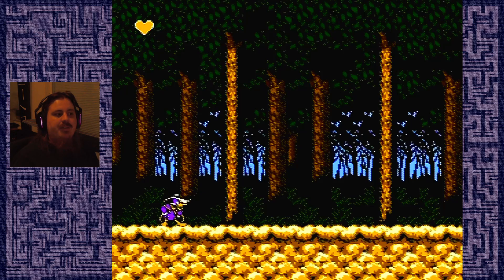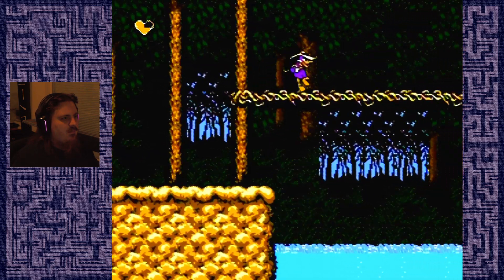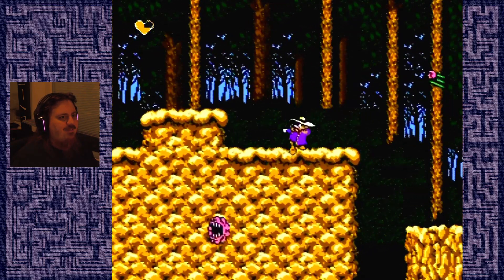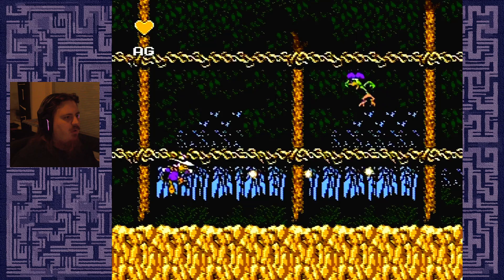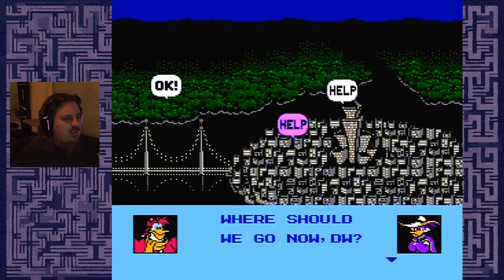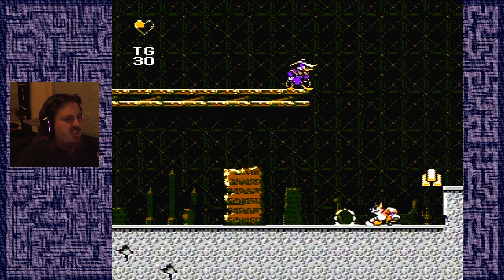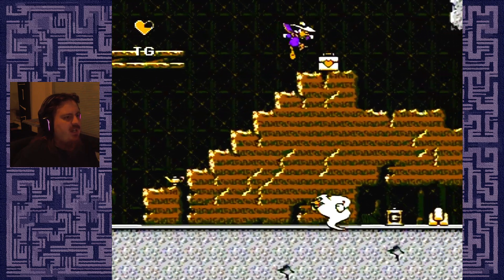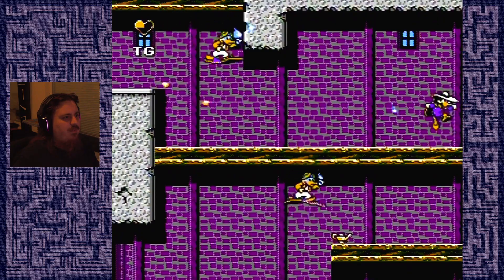#02 - Finale | Wulfon Plays Darkwing Duck (NES)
Flashing lights warning: As this is an older video game, it contains scenes that may not be suitable for those that suffer from epilepsy.
Capcom sure was the king of licence games in the NES days. And oddly enough, some of their kids' show games were quite tough, and Darkwing Duck is no exception. Still, like the other games, it has solid gameplay, great music and are just fun to play.